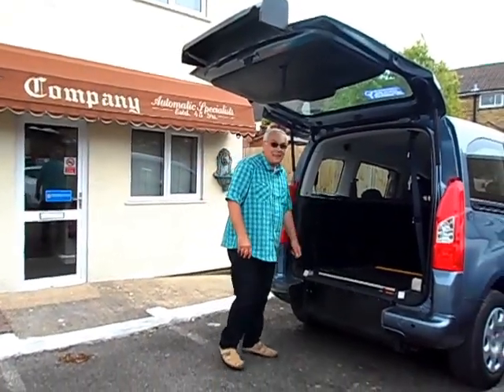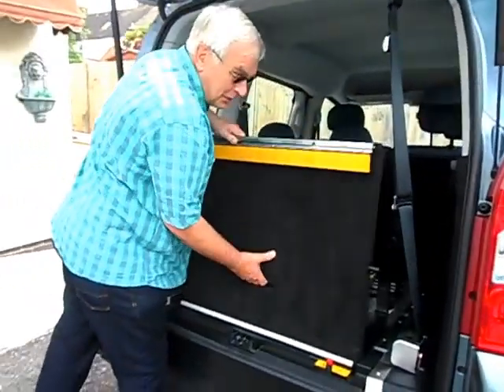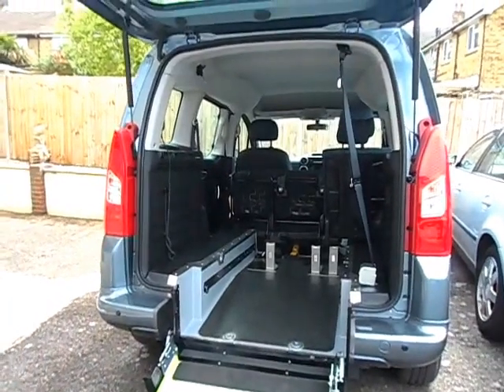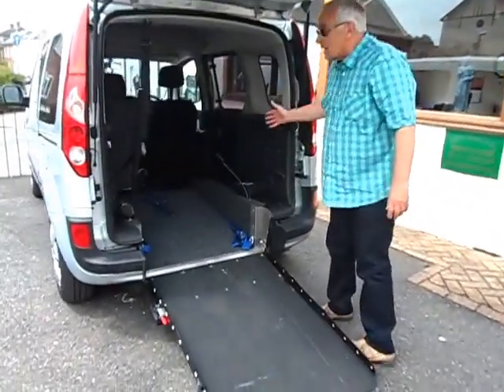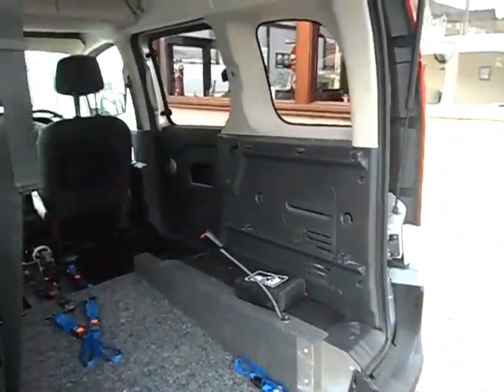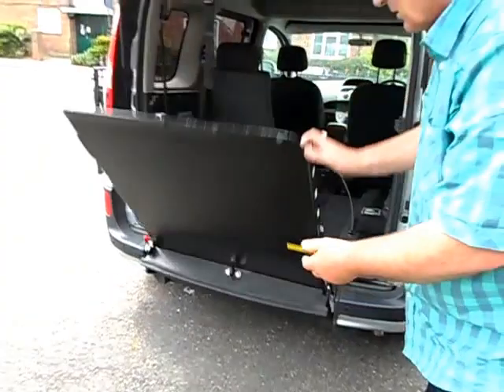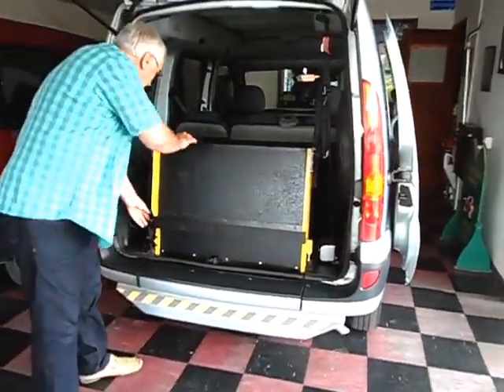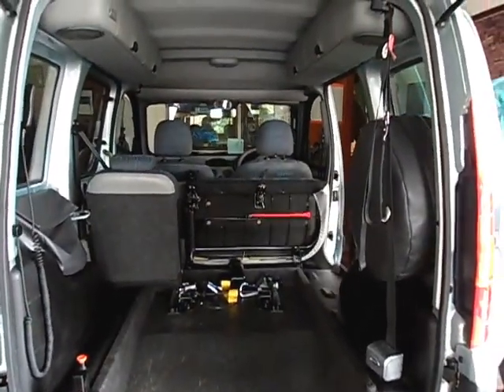Choosing a wheelchair accessible car @ Friars Motor Company.